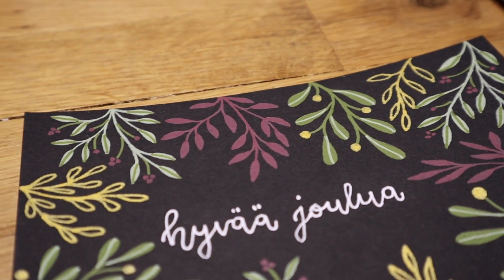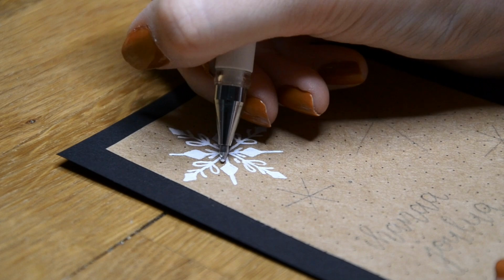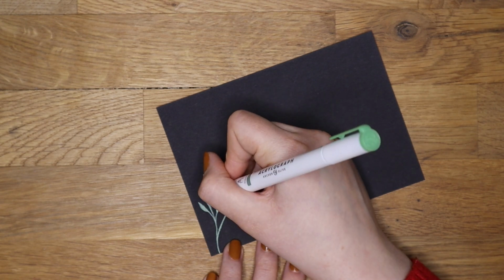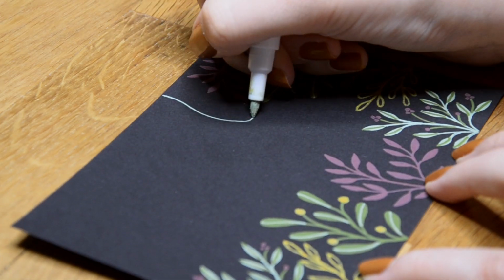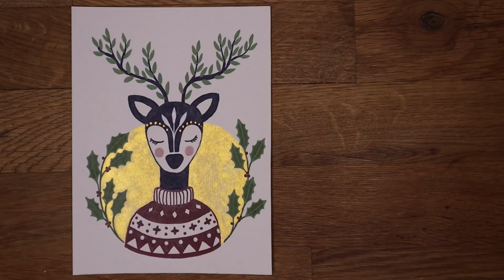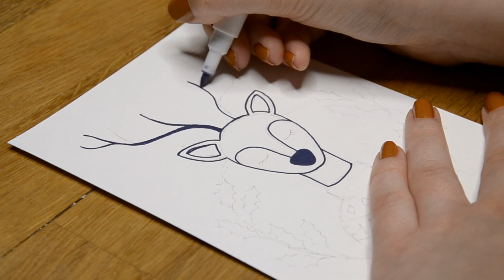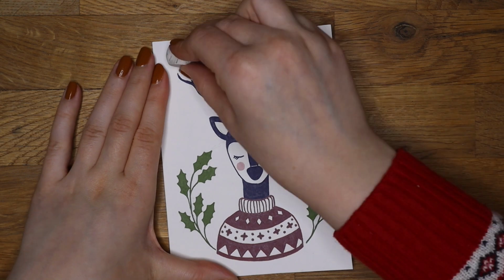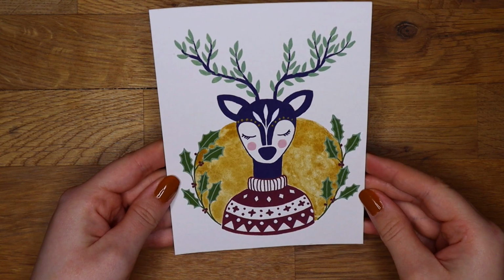Handmade Holiday Cards | Step by Step Tutorial | Using Acrylograph Pens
Let’s make some holiday cards together that you can give to your friends and family! In this video I’m going to show you a step by step tutorial on how to make three different cards. The first one is super easy and the last two might seem more difficult but they are actually quite easy to draw as well! In this video I’m using paint pens but you can always use regular markers or paint instead! If you end up trying these out, I would love to see your recreations so tag me @teanbujo if you end up posting them. Happy holidays! ❤️

⏱ TIMESTAMPS
0:00 Intro
0:19 Snowflake card
3:50 Plant pattern card
9:06 Reindeer card
15:52 Finished cards

*= affiliate links or/and codes: if you use my affiliate links or codes you'll get a discount at no extra cost to you and I receive a small commission from the brand. This will help me keep making videos and other content for you, thank you! 💕

📚 SUPPLIES THAT I USED

Black cardstock and smooth watercolor paper (if you use gold watercolor)

Uni-ball Signo white and gold pens

Coliro gold watercolor shade Tibet Gold

🎥 FILMING EQUIPMENT

Canon M50 mark II camera

Triopo LC-18L ringlight, couldn’t find it on Amazon but this looks very similar

Rode NT-USB microphone

🎶 MUSIC